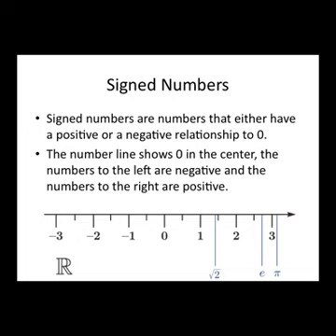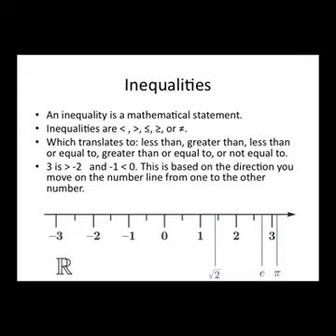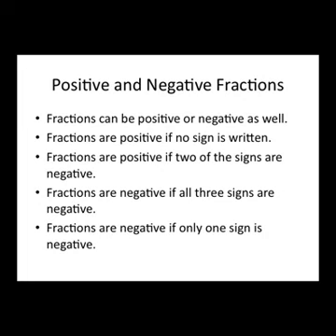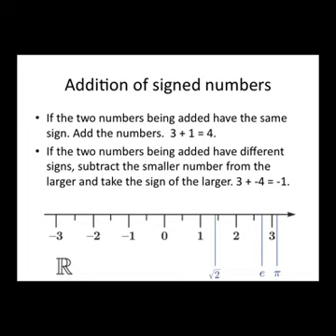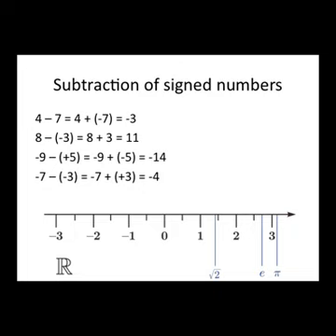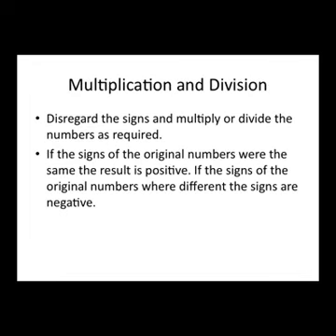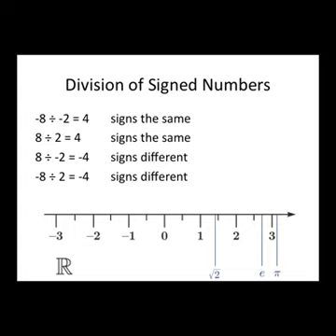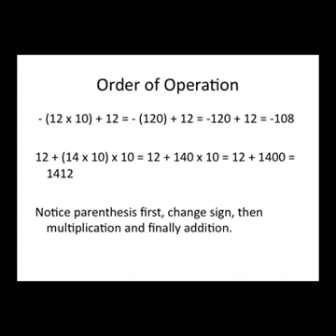Working with Signed Numbers